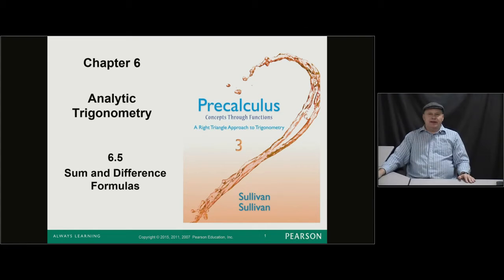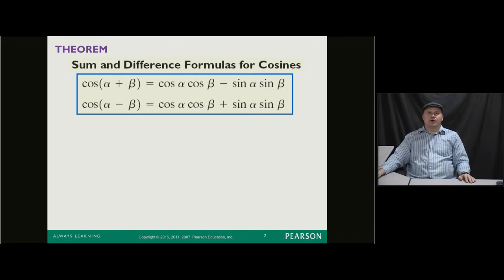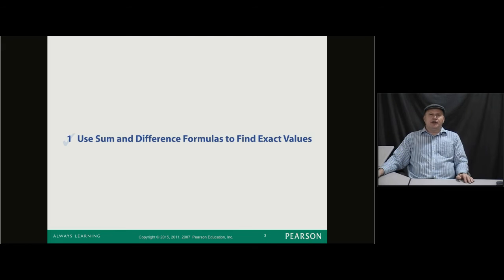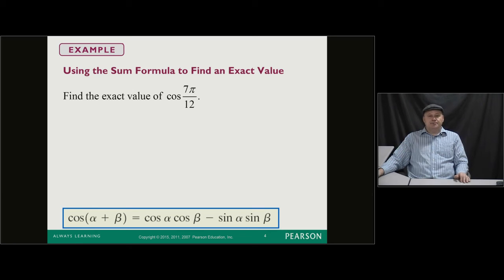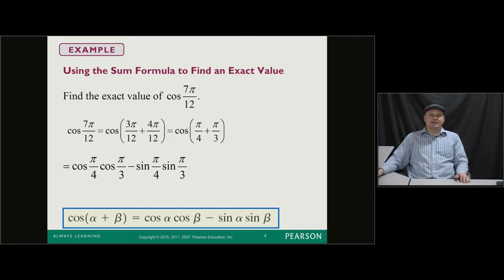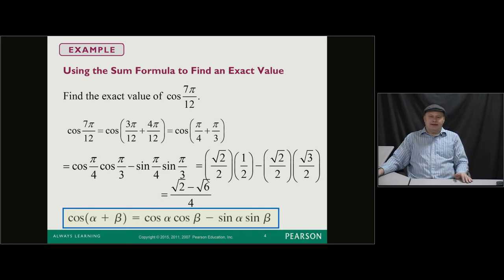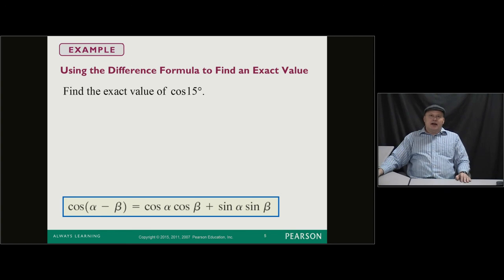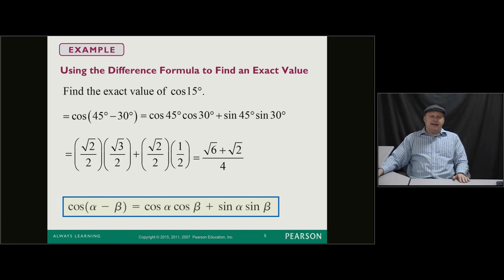5.2 - Using Sum Difference formulas to find exact values